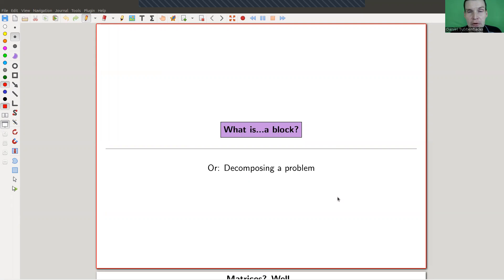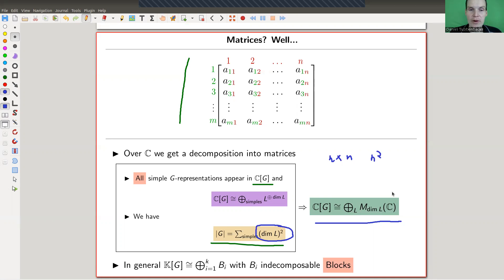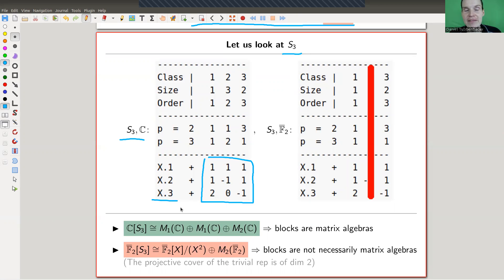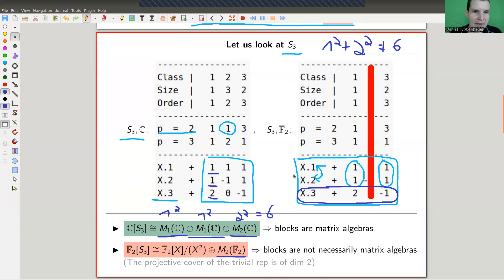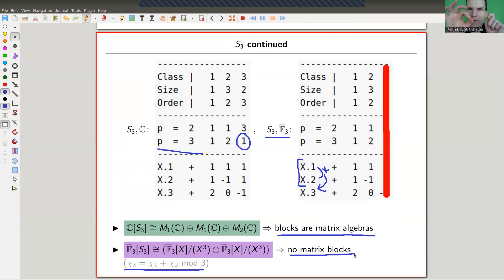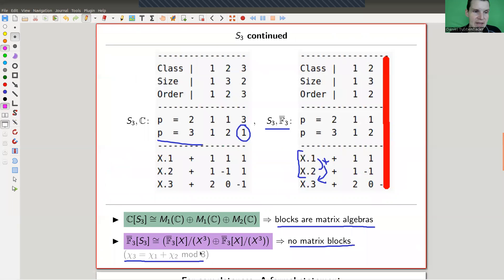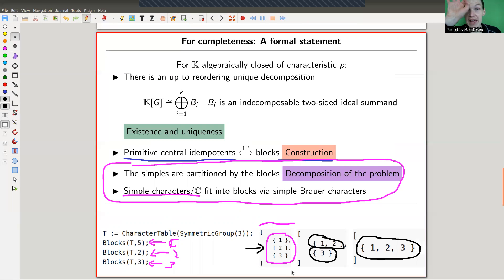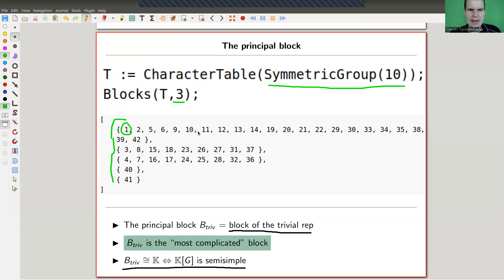What is...a block?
Goal.

This time.
What is...a block? Or: Decomposing a problem.

Slides.

Representation theory.

Representation.

Modular representation theory.
I personally like for MRT

Block.

Defect.

Blocks and defect via Magma.
T := CharacterTable(SymmetricGroup(3));
Blocks(T,2);
DefectGroup(T[1],2);
ProjectiveCover(T[1],2);
ProjectiveIndecomposables(SymmetricGroup(3),GF(2));
T

Monoids.

The theory of monoids.

Pictures used.
Pictures using the Magma code above

Mathematica.

Magma.

SageMath.

GAP.